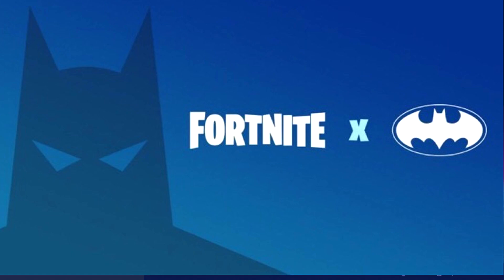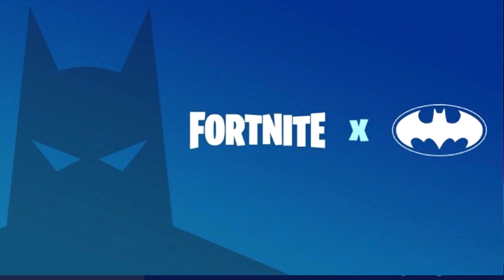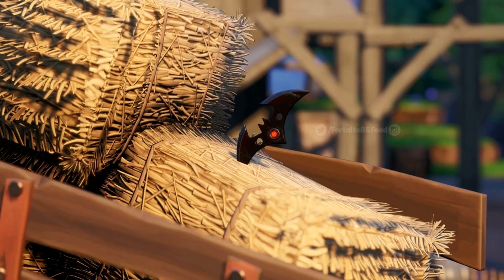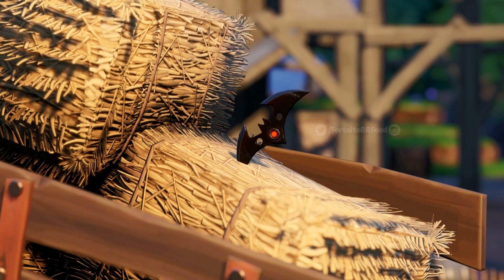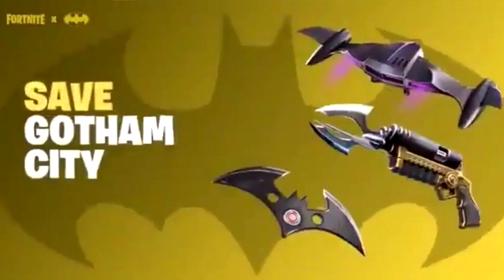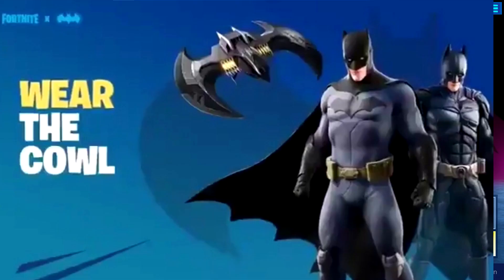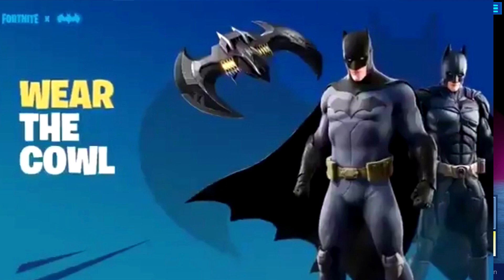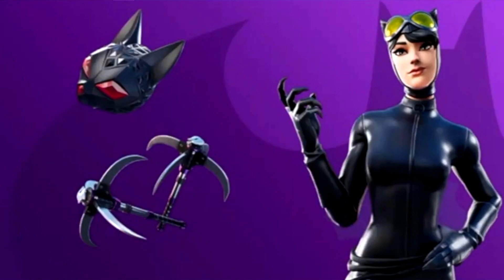Fortnite X Batman Event! Batman vs Superman and Batman 2008 skin Leaked! + CatWoman 2008 revealed!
Fortnite X Batman Event! Batman vs Superman and Batman 2008 skin Leaked! + CatWoman revealed!

New batman event is coming in a day , we will get gotham city instead of tilted town and we will get new batman items (batman grappler and explosive boomerang), and batman vs superman and  Batman 2008 +  Catwoman 2008 skins!